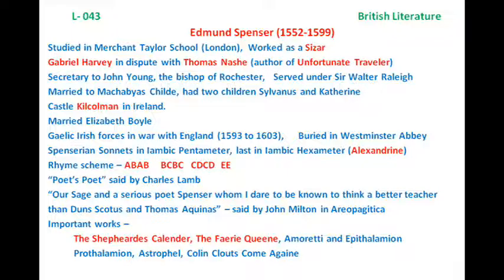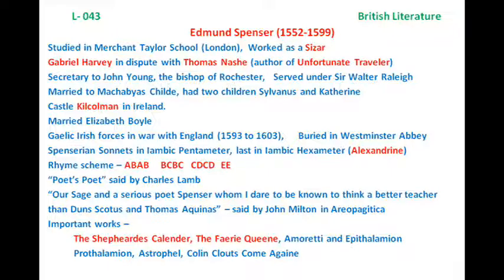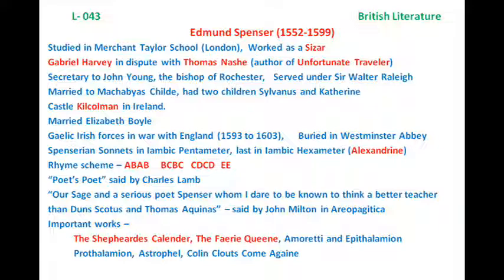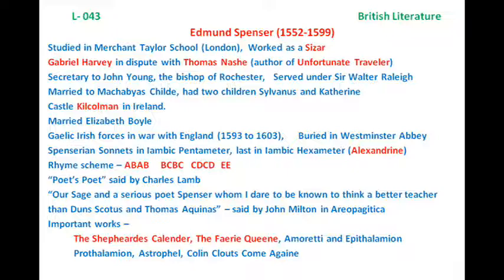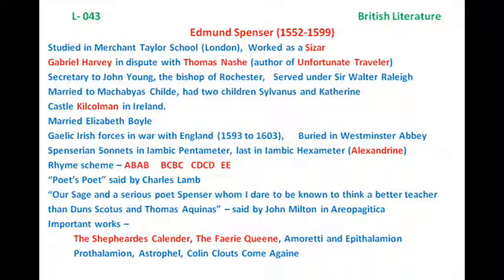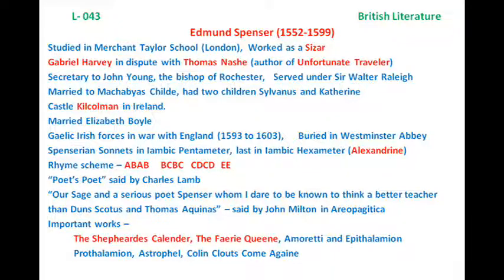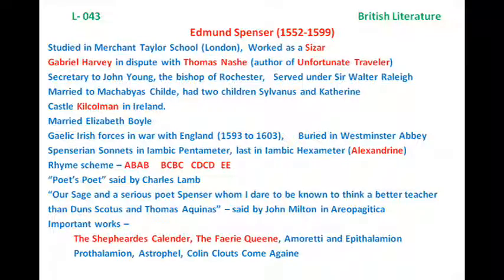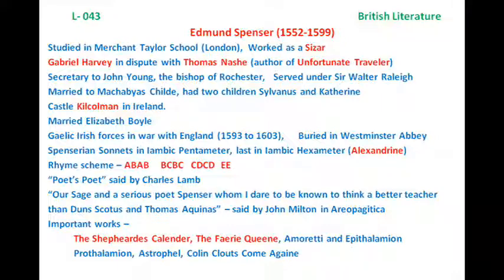B043 Edmund Spenser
Edmund Spenser - Part 1 / 4
Literary Aspects of his Life, Spenserian Sonnets